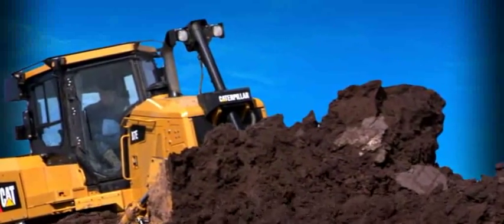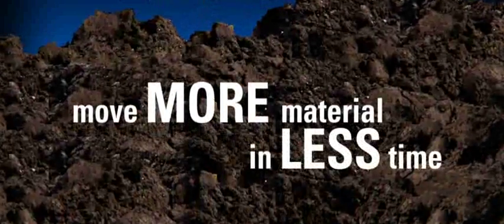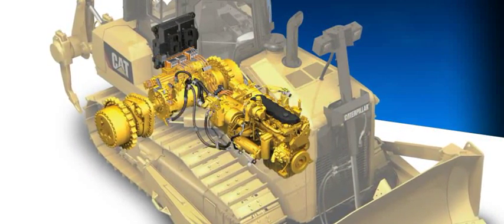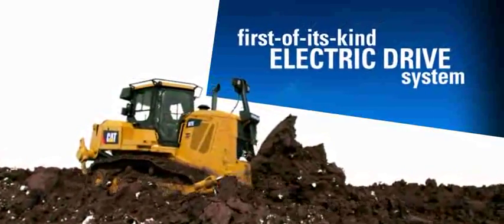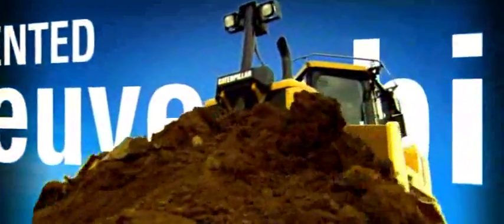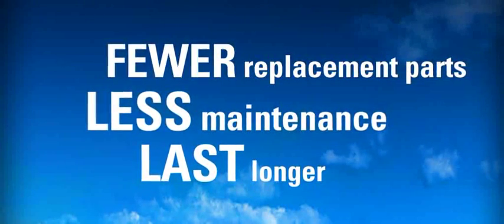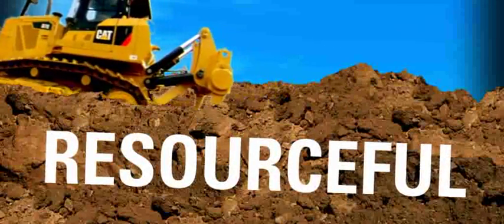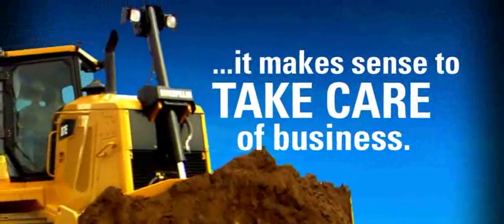The Most Resourceful Dozer in History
When introduced in 1999 the Cat® D7E was generally considered the most advanced and resourceful dozer ever made. Watch this video and learn why.  The D7E also featured a first of its kind Electric Drive System.